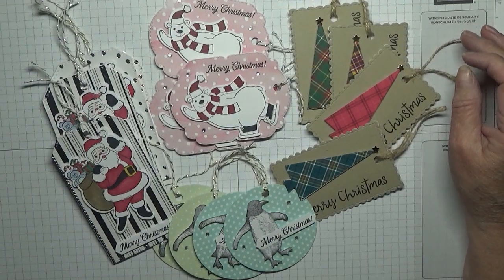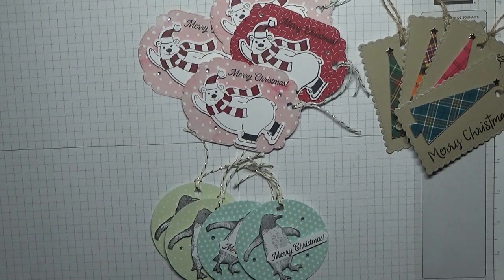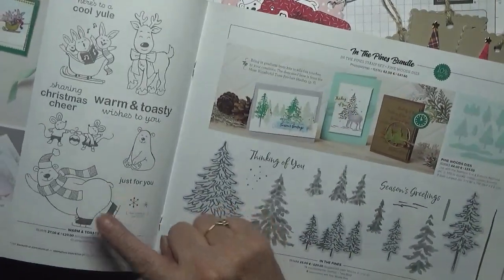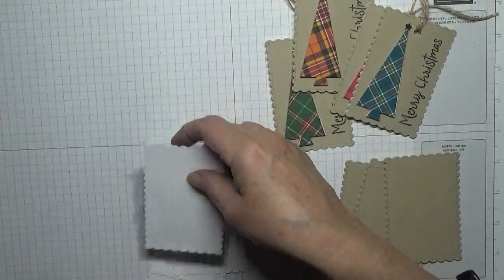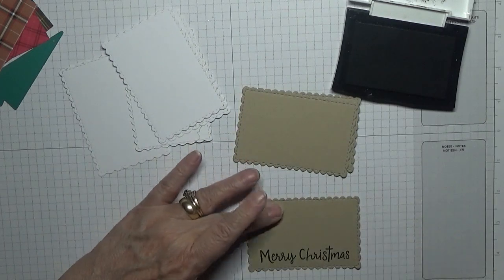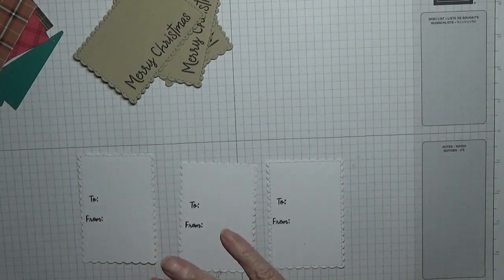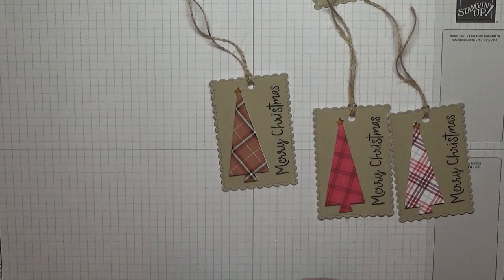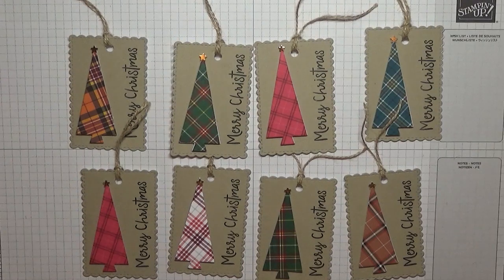401 Stampin Up Gift Tags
I made these tags using the stamp set Snowman Season for the sentiment and crumb cake card from Stampin Up  I added a tree from my own dies